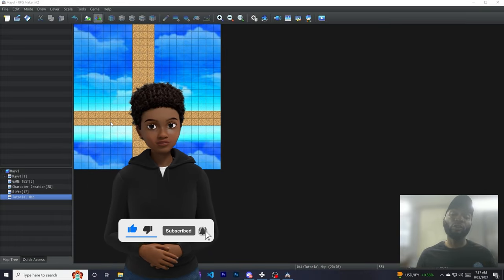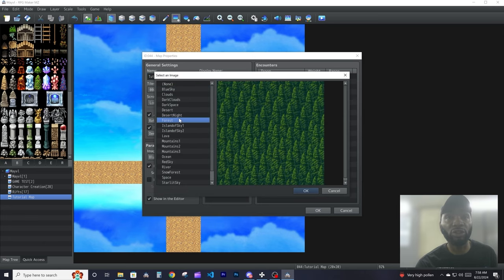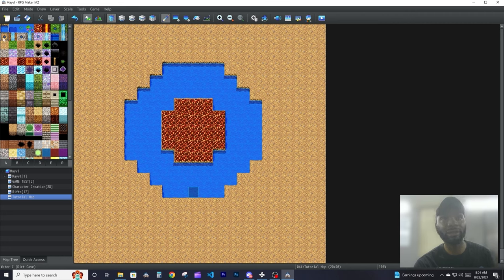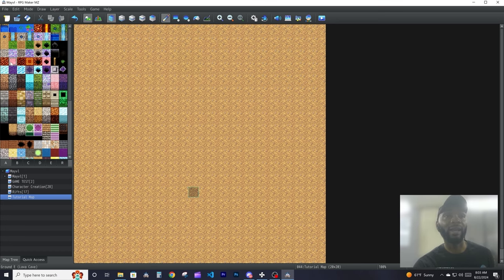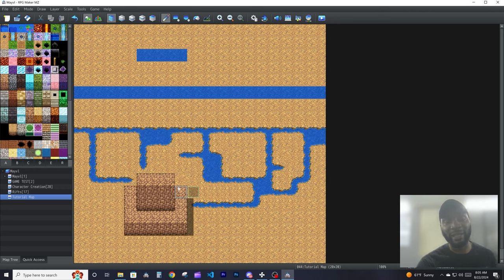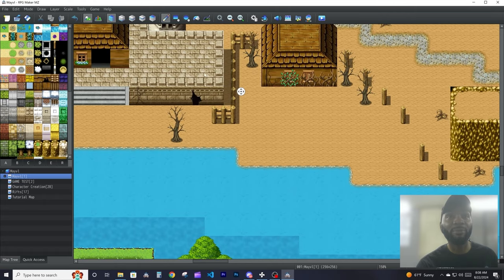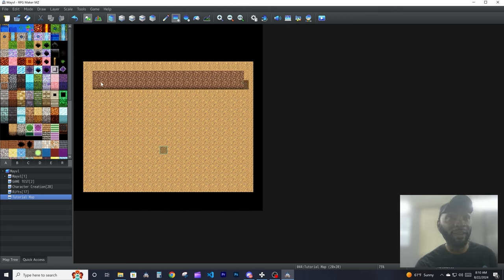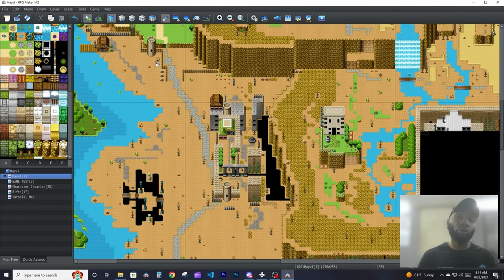RPG Maker MZ Tutorial for Beginners: Part 3 - Essential Map-Making Tools & Tips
Level up your RPG Maker MZ skills with this in-depth tutorial on essential map-making tools and tips! In this third installment of our beginner's series, we'll dive into the powerful features that allow you to craft stunning and immersive game worlds. Learn how to use the tile editor, create custom terrain, place events and objects, and much more. Whether you're a seasoned game developer or just starting out, this tutorial will provide you with the knowledge and techniques you need to bring your RPG vision to life. Don't miss out!